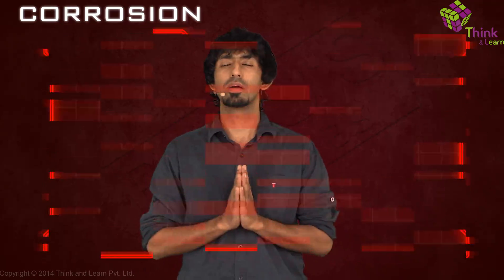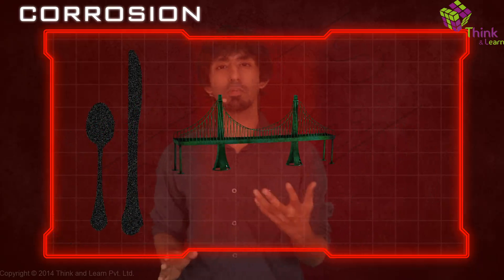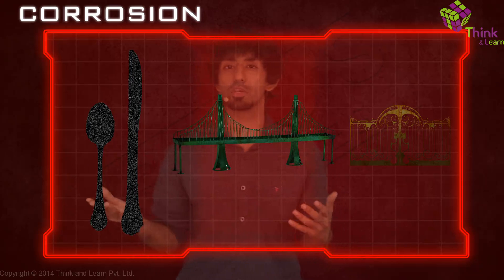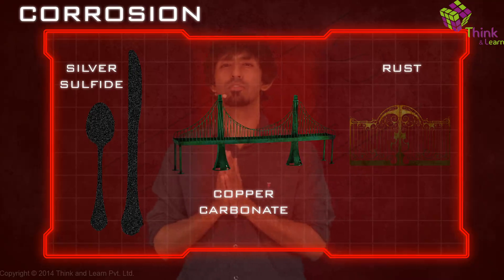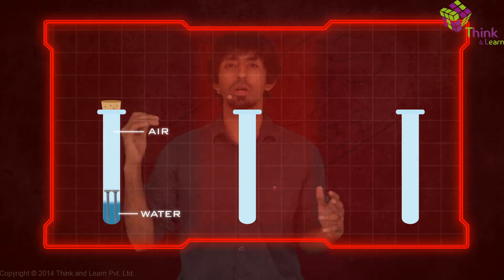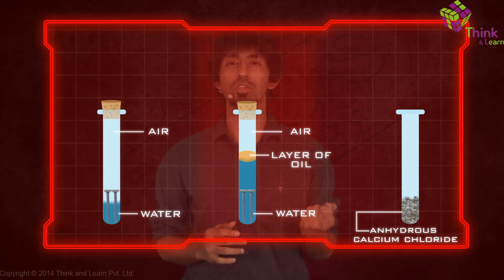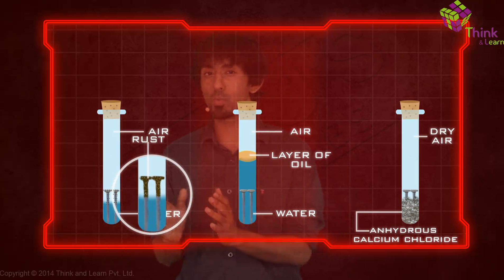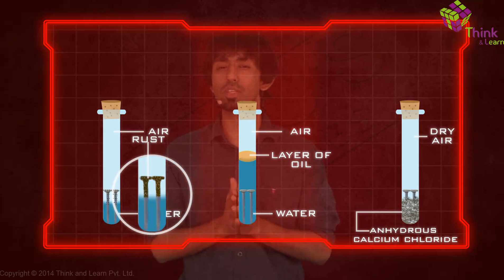Corrosion of Metals: Class 6-10 | Learn with BYJU'S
What do green, black and reddish brown have in common? They’re all colors… corrosion colors. Since we’re familiar with rust, when does iron actually corrode? Can we never use it? Yes we can, find out when by watching this video.